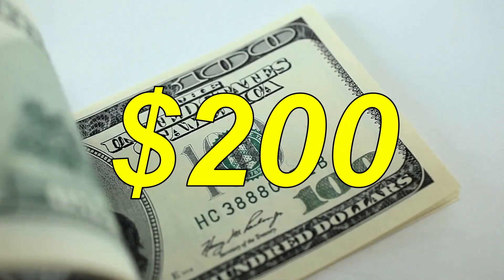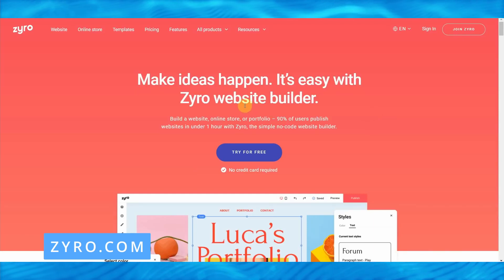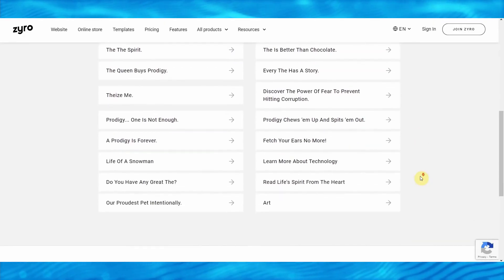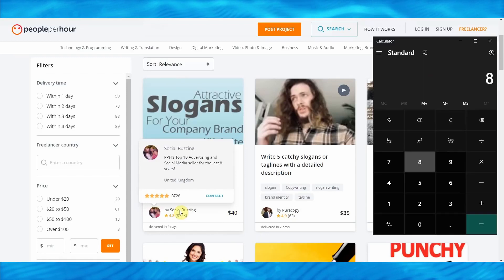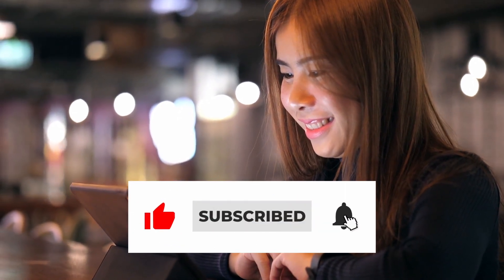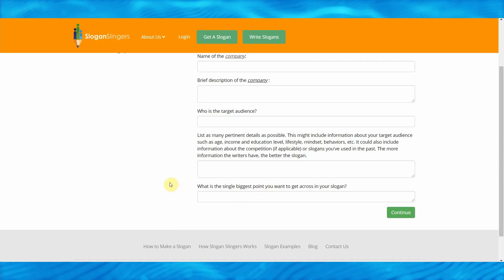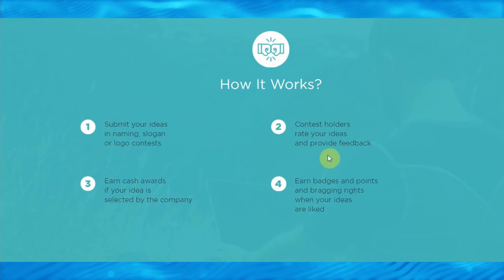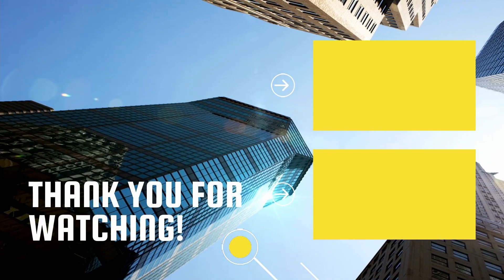Earn $200 Per DAY Using This FREE BOT (Make Money Online 2021)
New strategy on how to make money online 2021 by using the method in the video, and make up to $200 with this free bot, this should be illegal!!

Start to make money online 2021 over and over again by using this new method for free PayPal Money by following the step-by-step tutorial in this video !

Watch the steps and recreate them exactly in order, this way to ensure that the method will work for you as well, and start to make money online 2021!